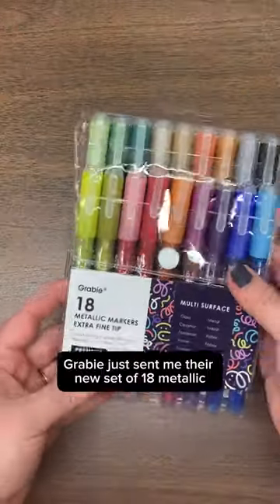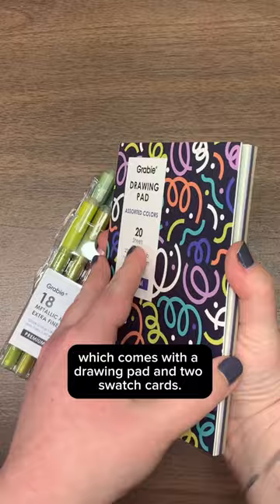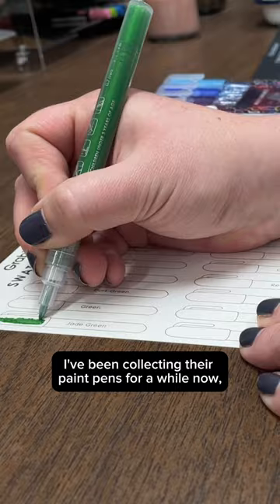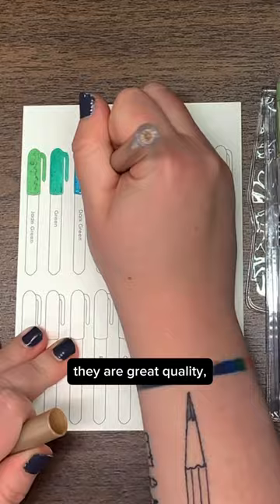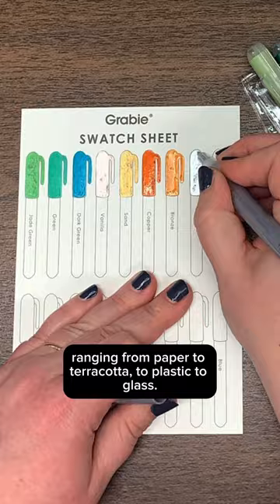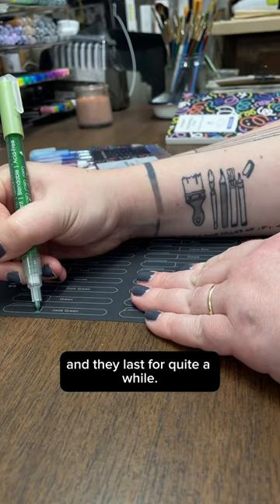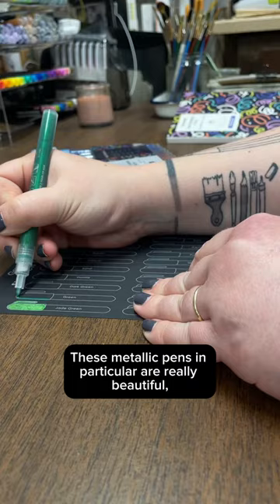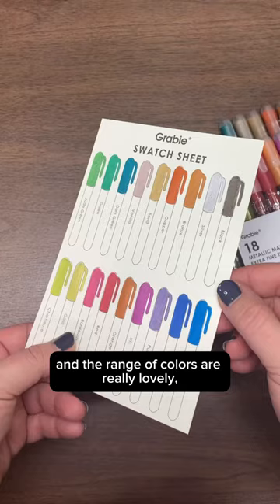Unboxing Grabie’s new metallic acrylic marker set!